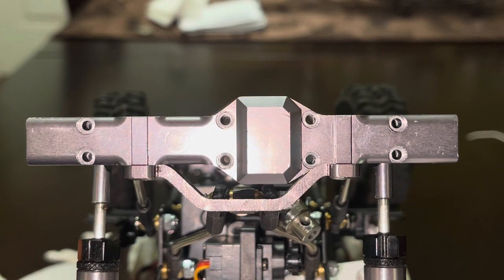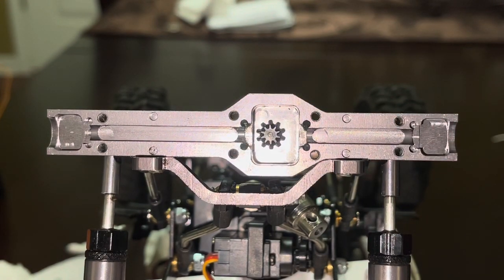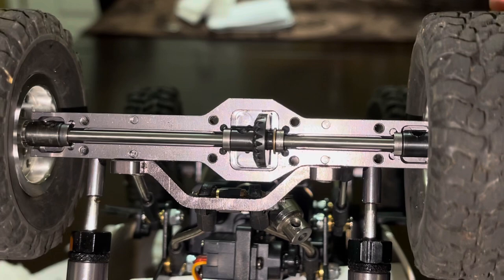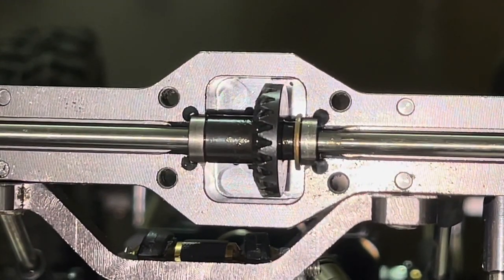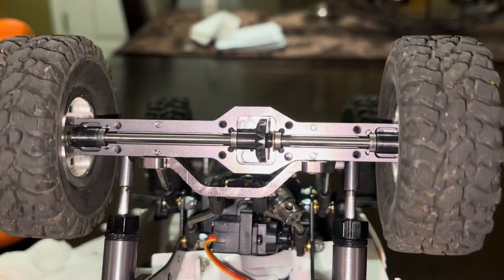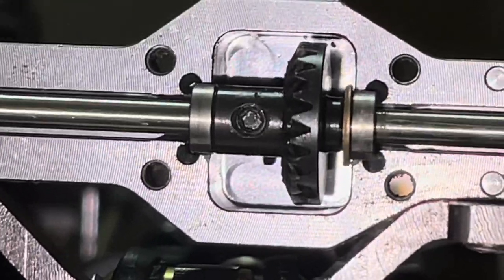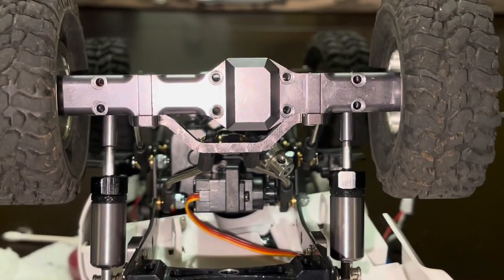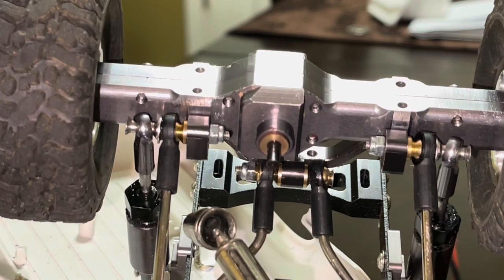WPL (NOT ORIGINAL) Cheap eBay or Amazon Square Metal Axle Ring & Pinion Gear Set-Up Smooth Running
This is a WPL C24-1 we used the cheapest axles we could find. People always have a hard time with them but if you take your time to adjust and shim it like a real differential it will work just fine we have but several hours of hard run time on it and had zero issues